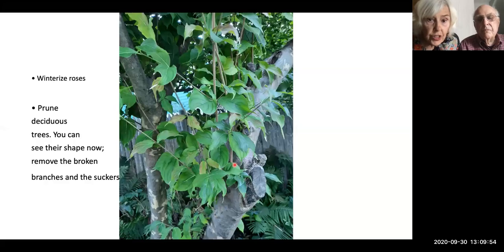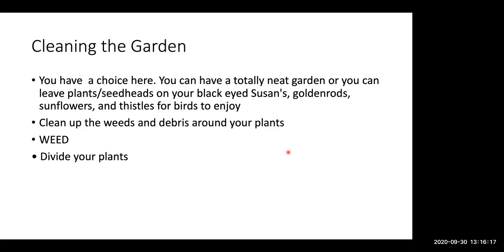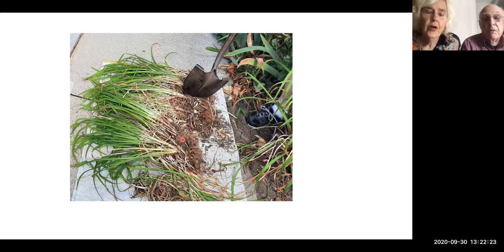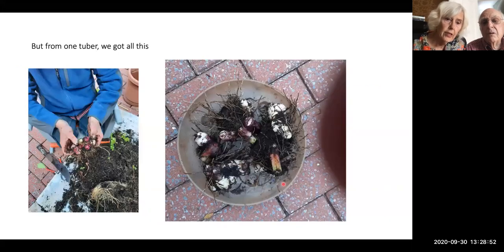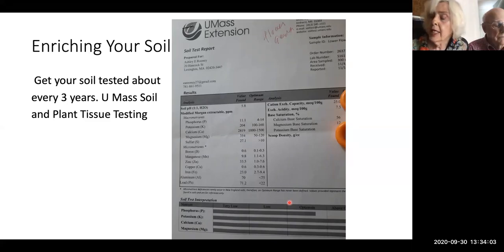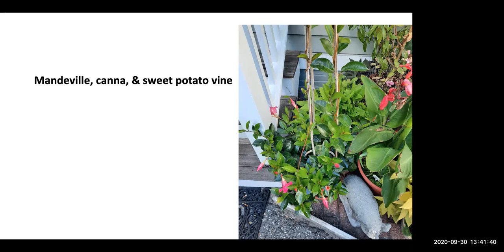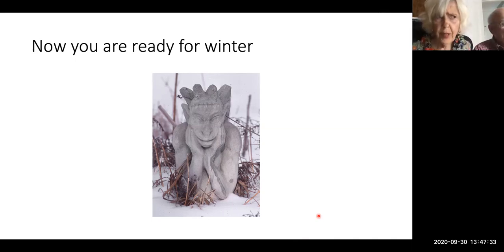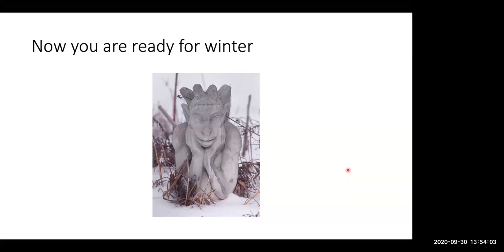Dividing Plants to Preserve the Harvest with Peter Lund and Ashley Rooney (9-30-20)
We apologize, the first few minutes of this program were not recorded.

By the end of September, most of us are ready to put the garden to bed. Peter Lund and Ashley Rooney will describe some of the many tasks that face us - from dividing plants to preserving the harvest.